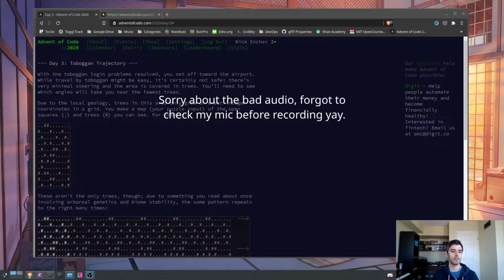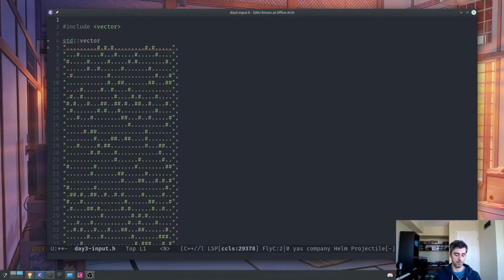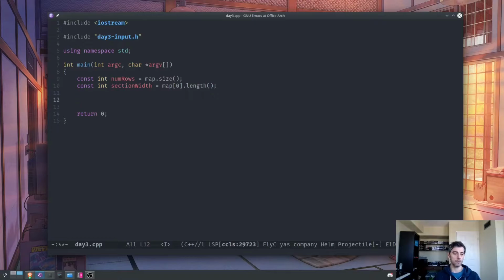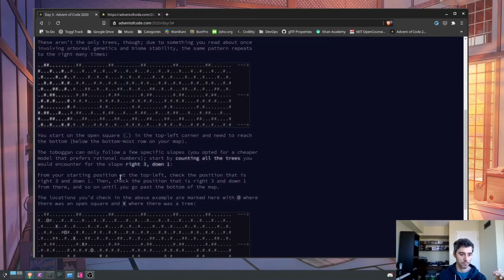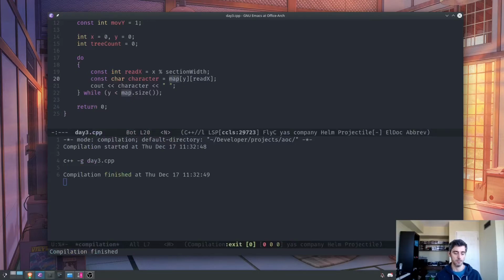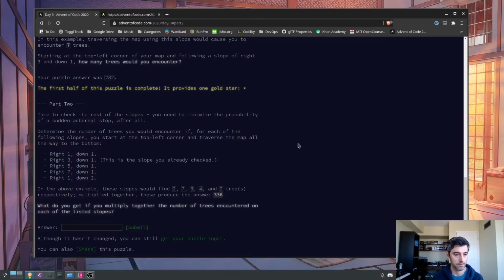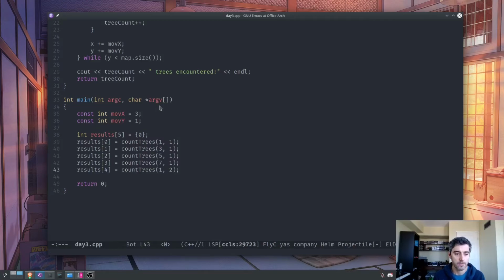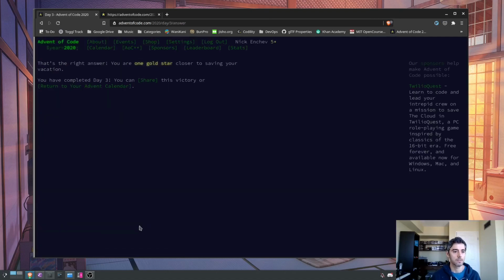Advent of Code 2020 - Day 3 (C++ Problem Solving)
In this video we solve day 3 of Advent of Code (AOC) 2020 using a pretty basic iterative approach and some modulus.